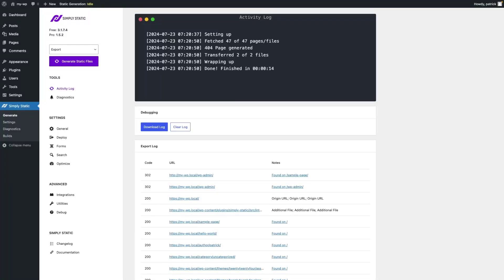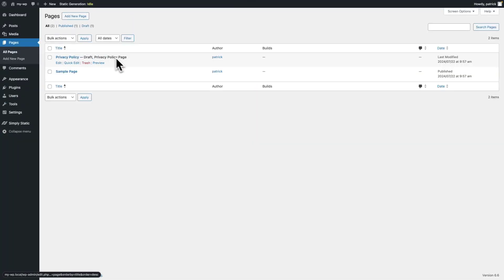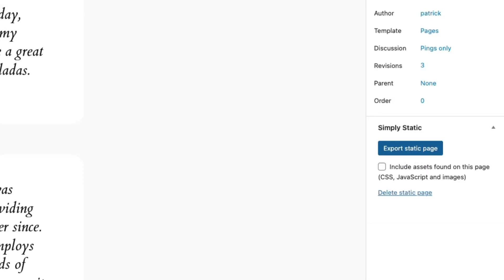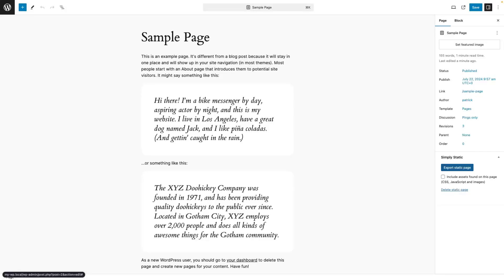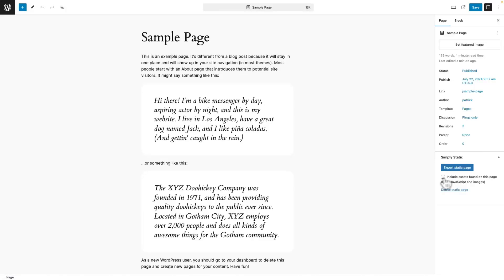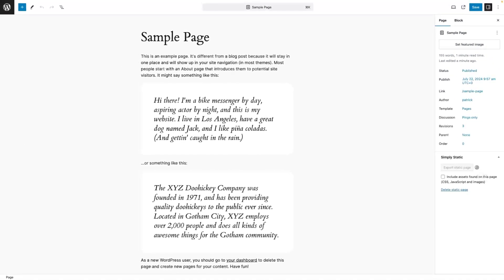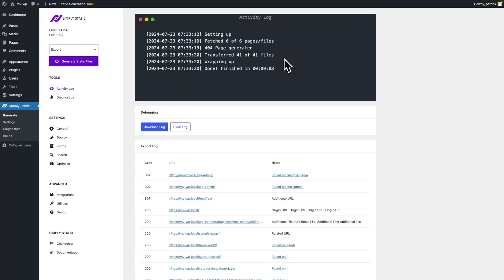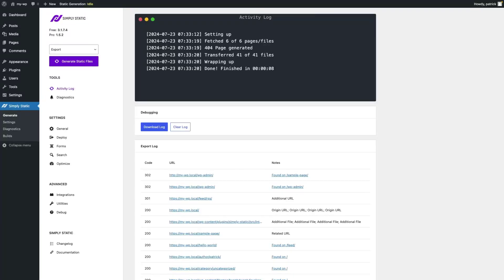How to run single exports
This video teaches you how to run single exports in Simply Static to quickly push updates to posts or pages to your static site.